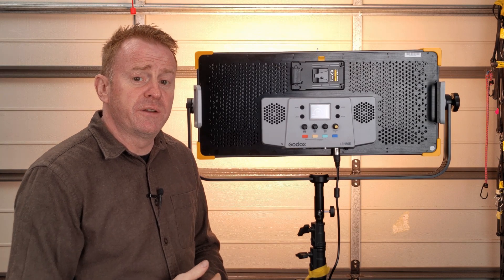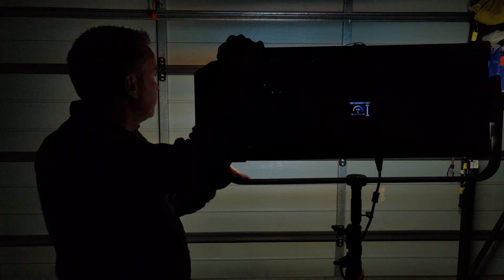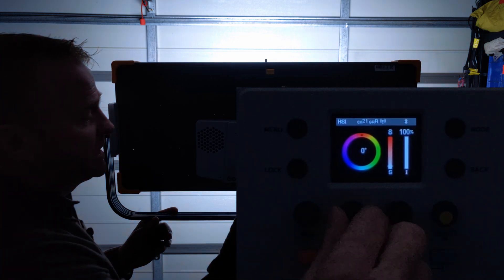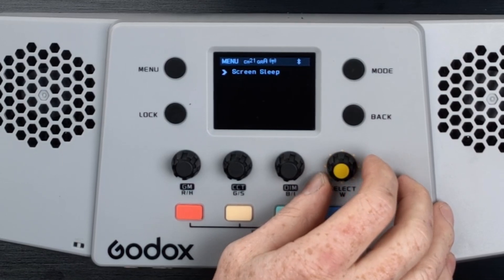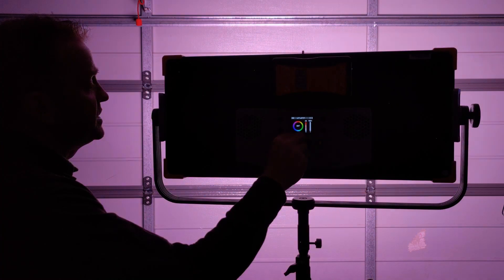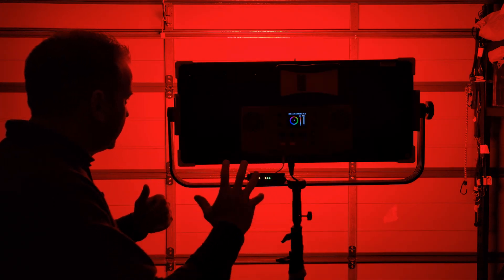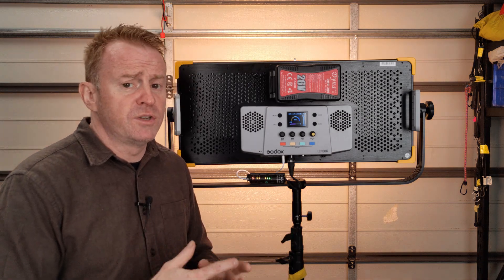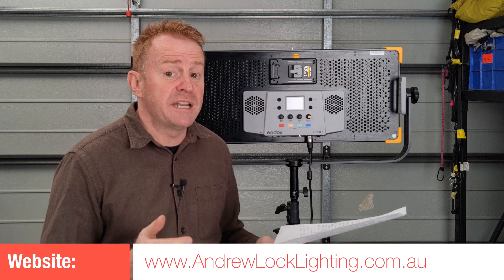Gaffer & Gear 151 - Godox LD150R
Review of the Godox LD150R RGBWW 150w Led Panel

00:00 Into
00:32 Cost and what you get
01:21 Run through of body
01:46 LED layout
02:04 Barn door mounts
02:51 Barn doors
03:02 Inlets and outlets
03:22 Battery options
03:34 Operation run through
06:51 Menu system
07:48 Cons / negatives
11:22 Pros / positives
11:54 DMX testing
15:28 Brightness (lux)
16:07 CCT average accuracies
16:26 Color render averages
16:44 Duv averages
17:09 2500K
17:33 3200K
18:04 4400K
18:27 5600K
18:57 8500K
19:17 Color vectors